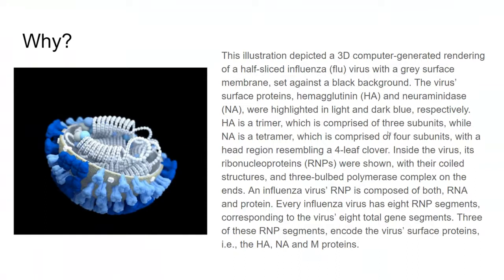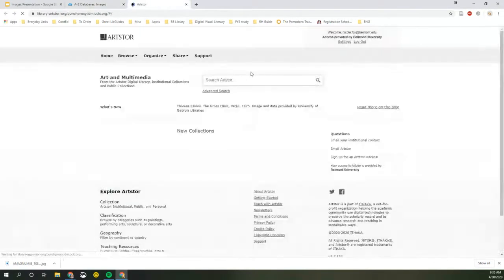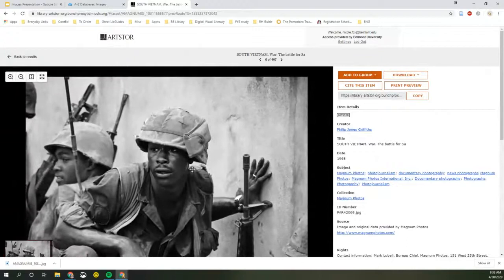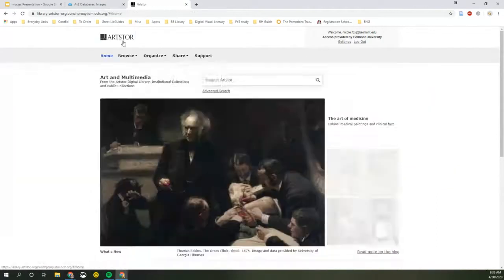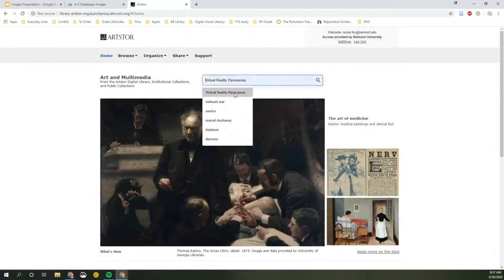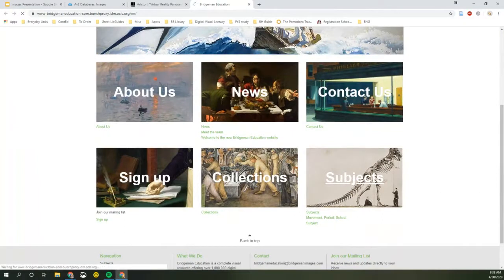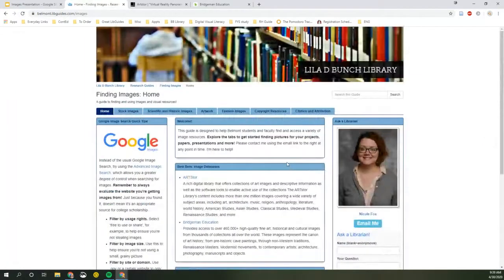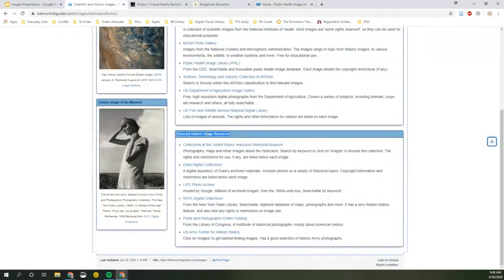Library Resources for Online Teaching: Images